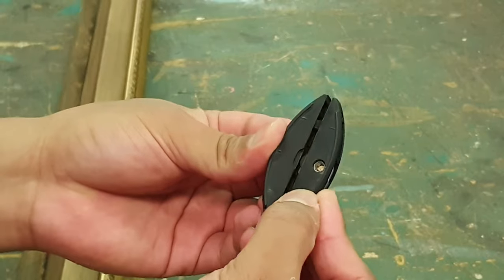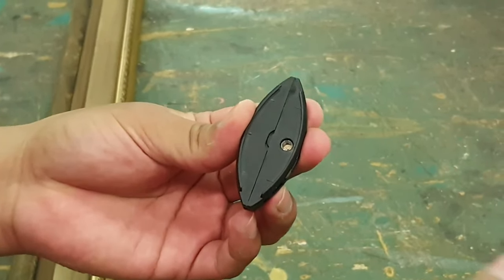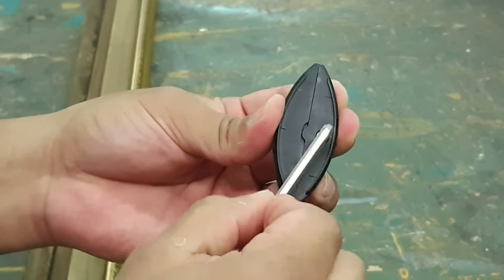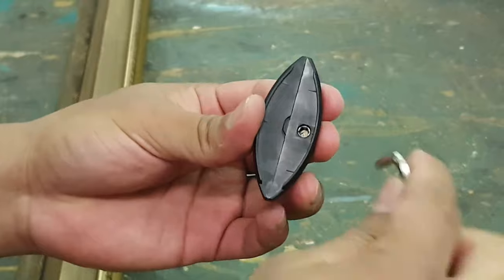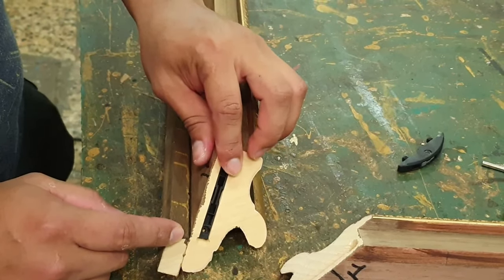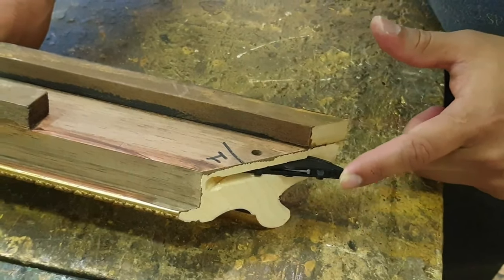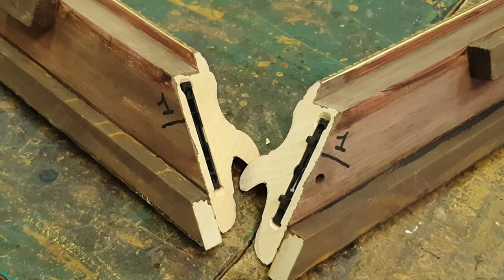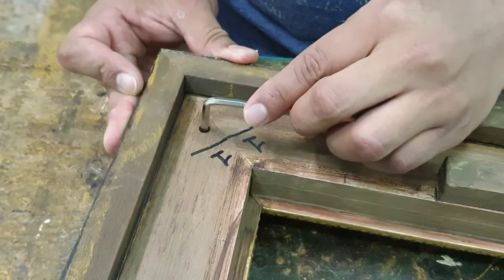ASSEMBLY SYSTEM FOR DISMOUNTED FRAME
Let's see an assembly system for a disassembled frame.
It is a simple and innovative assembly technique that guarantees sturdiness to the frame once assembled as well as easy delivery by courier to the customer's home.